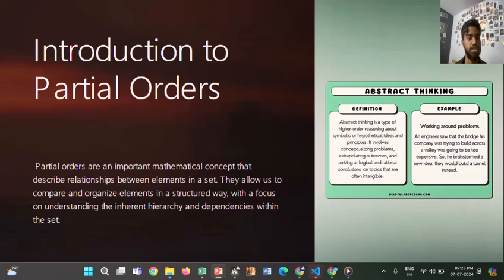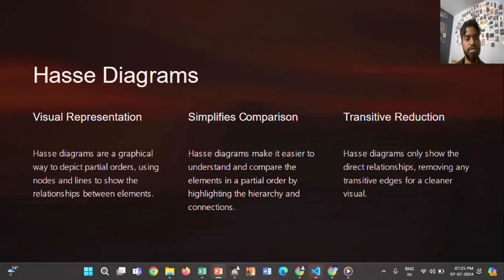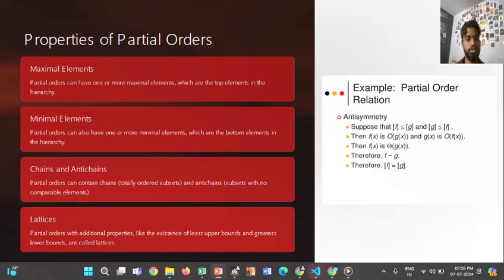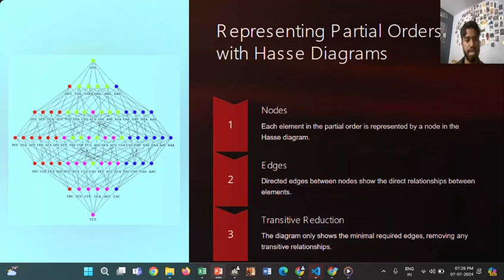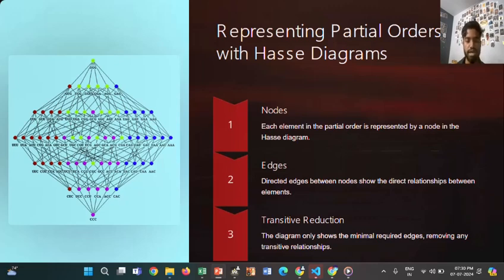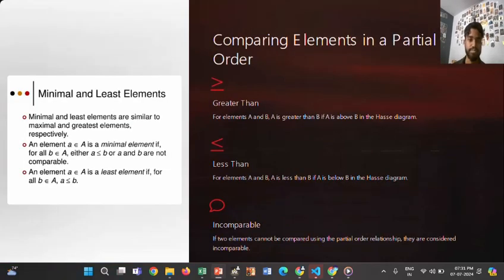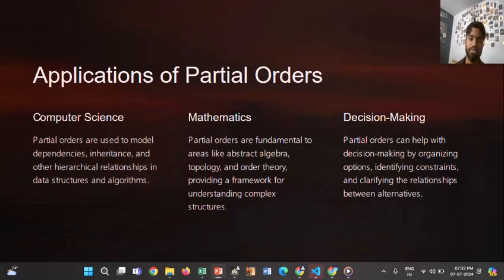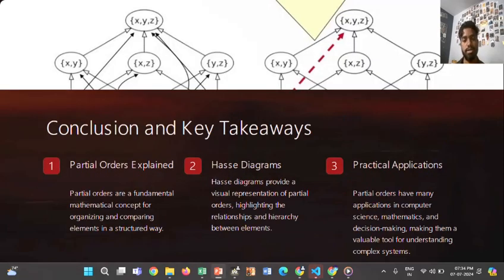Partial orders with Hasse Diagrams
Channel Description:
Unveil the world of partial orders and Hasse diagrams! This channel makes abstract mathematics engaging, explaining how partially ordered sets work and how Hasse diagrams visualize them. Explore real-world applications, conquer proofs, and gain a deeper understanding of these fundamental concepts.